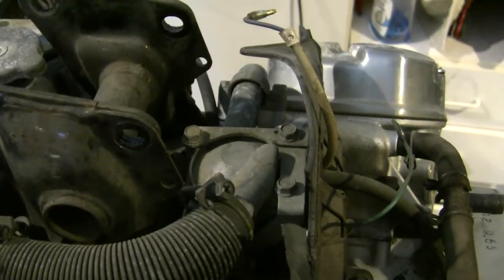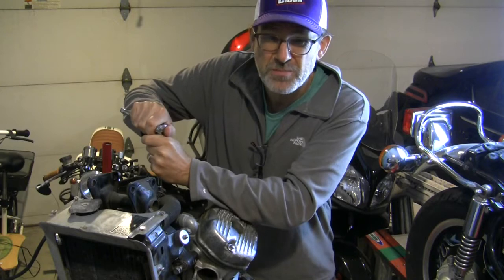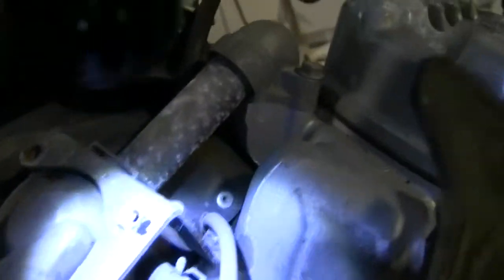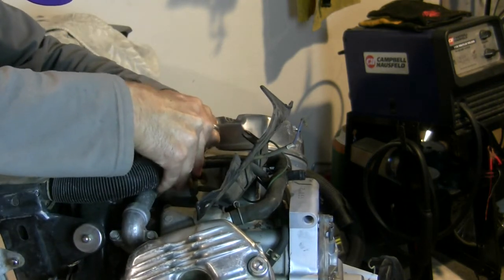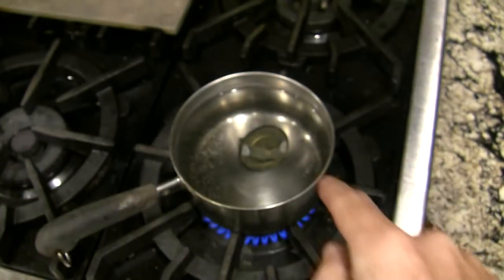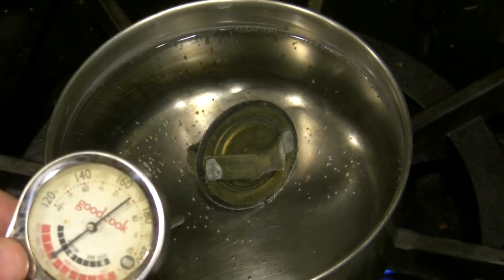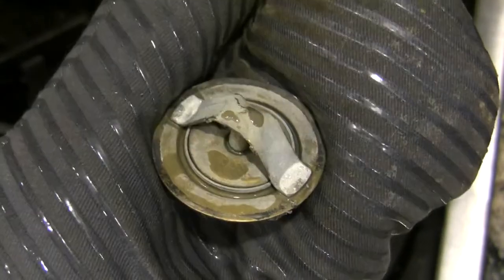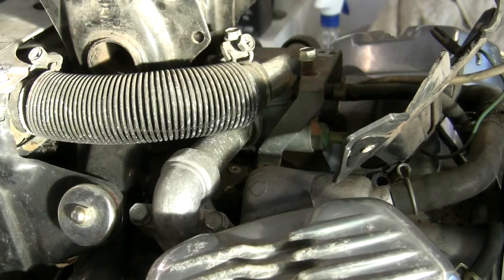Remove/Replace & Test Thermostat - CX500 Restoration (Part 11)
I show step by step how to remove and replace the cooling system thermostat on the Honda CX500 as well as showing how to test the thermostat to ensure it is functioning properly.